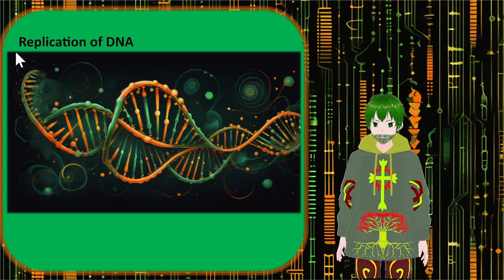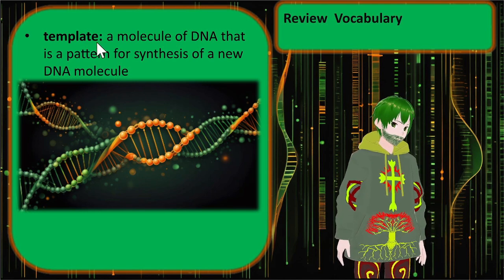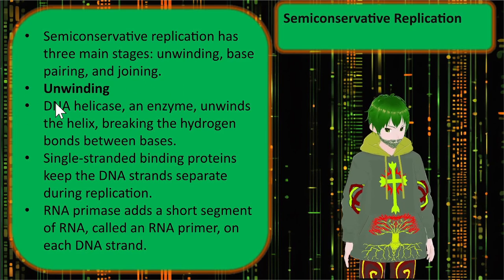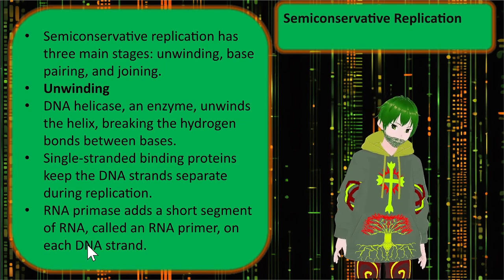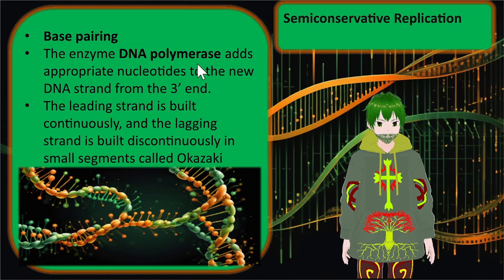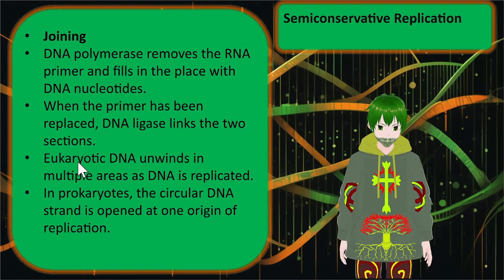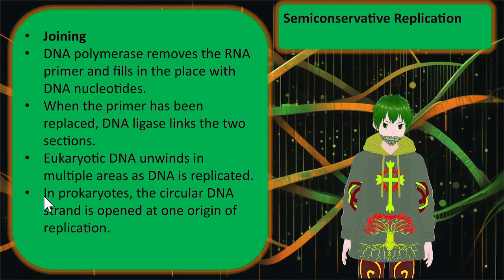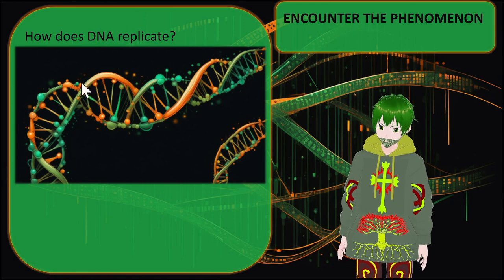Pre AP Bio Unit 3 Module 11 Day 1 Video 2